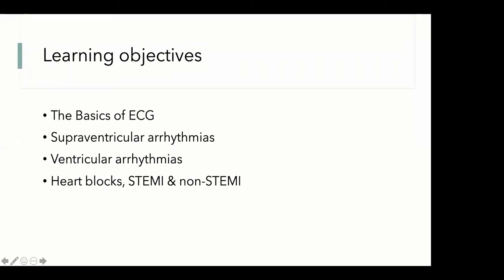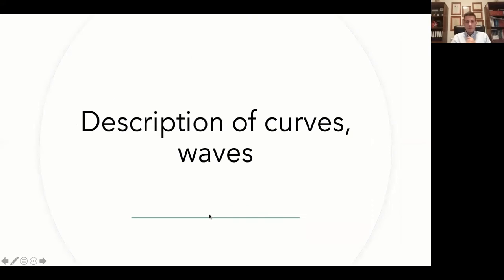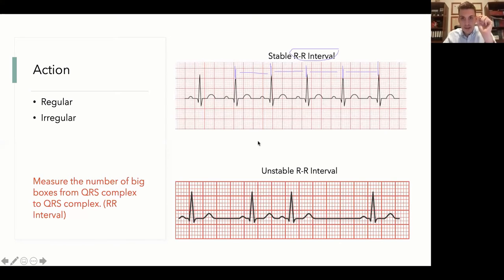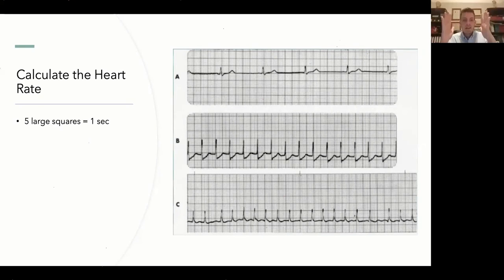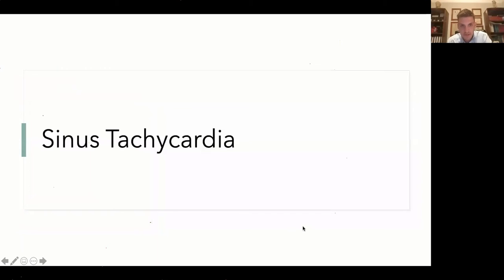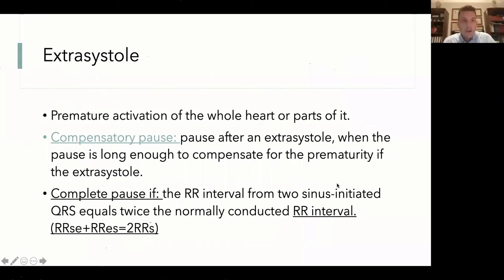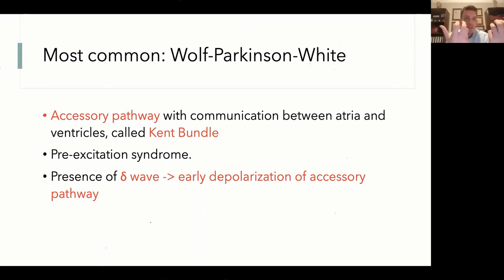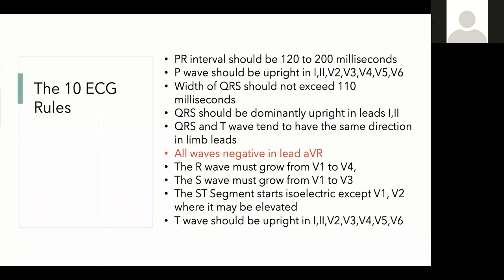ECG Session #1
E = Enhancement of your
C = Cardiology education with our
G = Guidance

Having problems with ECG learning and interpretation? We are here for you!
We have organized a very special four-hour Webinar concerning Electrocardiogram.

In the 1st part we talk about the basics of ECG and supraventricular arrhythmias.

The speaker is MUDr. Sotirios Kotoulas, a graduate of Charles University in Prague, Faculty of Medicine in Pilsen and a future cardiologist.